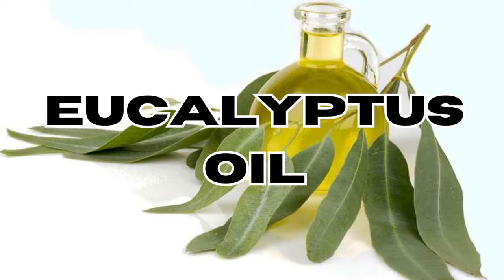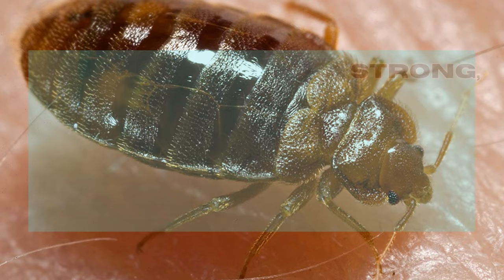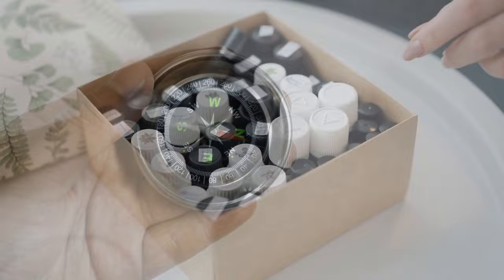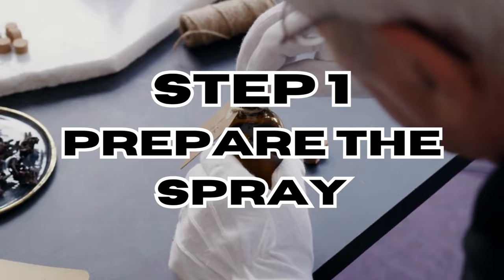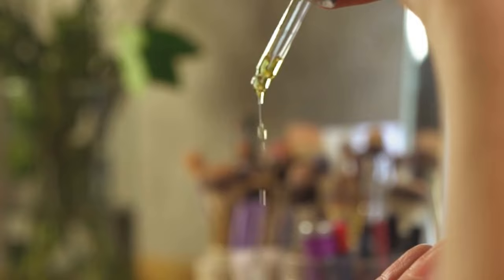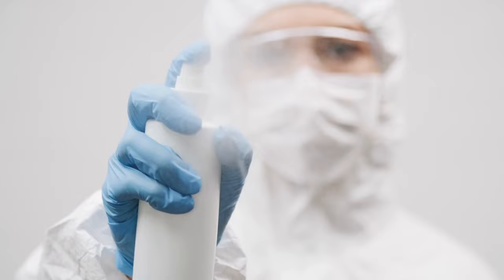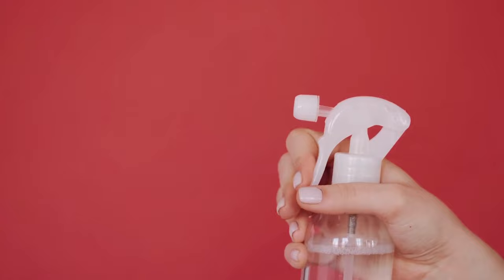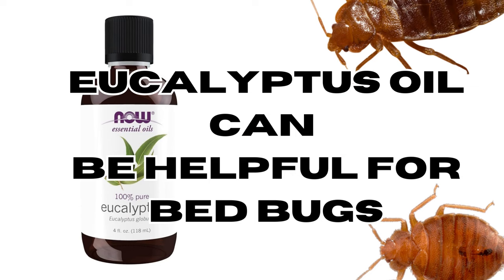How to use Eucalyptus Oil for Bed Bugs? [Complete Tutorial]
✨ *DIY Bed Bug Elimination Kit* :

1.  *Best Bed Bug Traps* : 🛏️ Best bed bug traps

2.

3. *Bed Bug Interceptors Cups* : 🚫 Purchase the best items

4. *Bed Bug Mattress Encasement* : 🛡️

5. Best *Bed Bug Heater* on the market

6. Best *Steam Cleaner for Bed bugs* on the market

0:00 Eucalyptus Oil A Natural Remedy to get rid of bed Bugs
0:11 Does Eucalyptus Oil work against Bed Bugs?
0:52 How to use Eucalyptus Oil for Bed Bugs?

🔍 Curious about using Eucalyptus Oil to battle those pesky bed bugs? Look no further! In this comprehensive tutorial, we'll explore whether Eucalyptus Oil is a legitimate bed bug remedy or just another old wives' tale.

🌿 We'll dive deep into the science behind Eucalyptus Essential Oil and its properties that make it a potential bed bug deterrent. From the natural, eco-friendly aspects to its effectiveness, we've got you covered.

🎯 This video will provide you with a step-by-step guide on how to use Eucalyptus Oil to combat bed bugs effectively. We'll discuss various methods, application techniques, and safety precautions to ensure your peace of mind.

🔥 Are you ready to reclaim your bed bug-free sanctuary? Join us in this journey as we put Eucalyptus Essential Oil to the test and discover if it's the answer you've been searching for.

💬 We want to hear from you! Have you tried Eucalyptus Essential Oil for bed bug control, or do you have other effective remedies to share? Drop your thoughts and experiences in the comments section below.

Some of the links on this page are affiliate links from Amazon for example, meaning, at no additional cost to you, I may earn a commission if you click through and make a purchase. Thank you for supporting us.